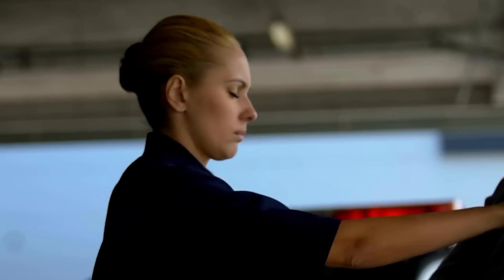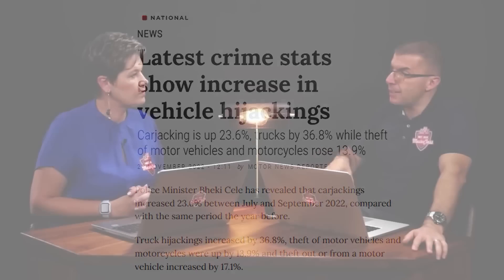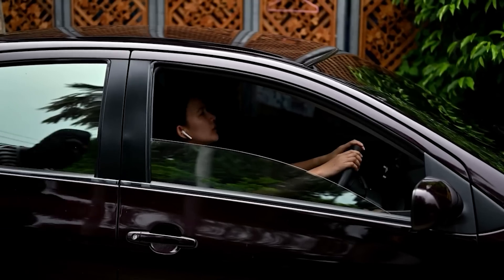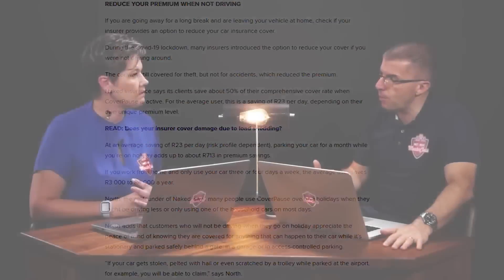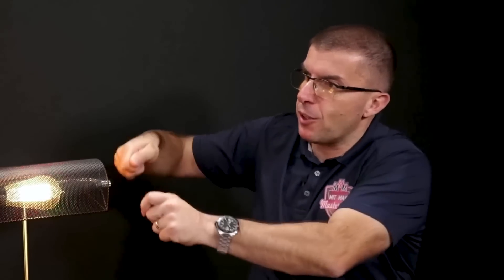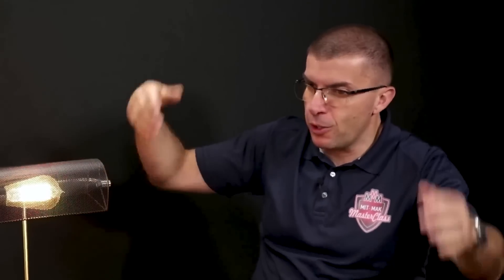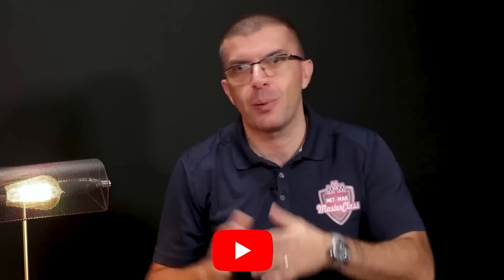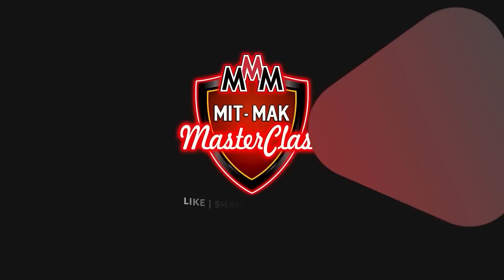High Risk Cars in South Africa | Mit-Mak Masterclass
High Risk Cars in South Africa

In South Africa, as in any other country, certain cars are considered high-risk due to various factors such as their popularity among criminals, susceptibility to theft, high accident rates, or expensive maintenance and repair costs. While it's important to note that risk can vary depending on specific regions and circumstances, in this video we will discuss some types of cars that have historically been considered high-risk in South Africa today.